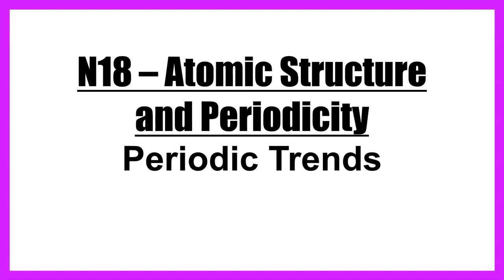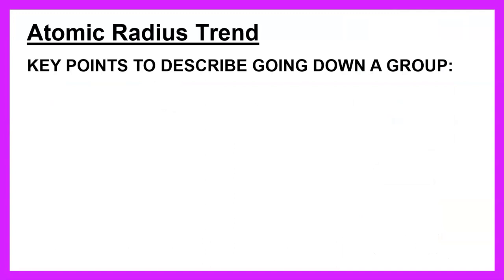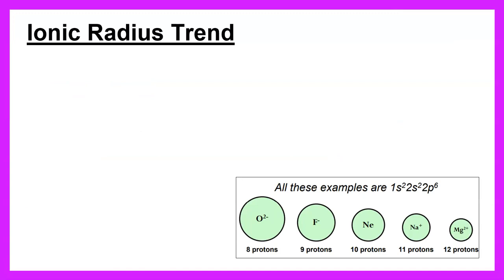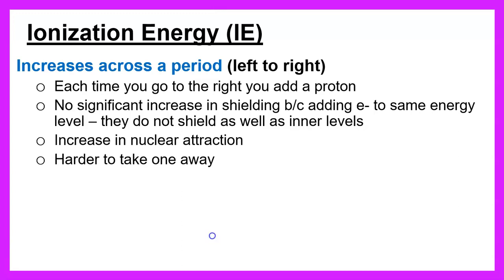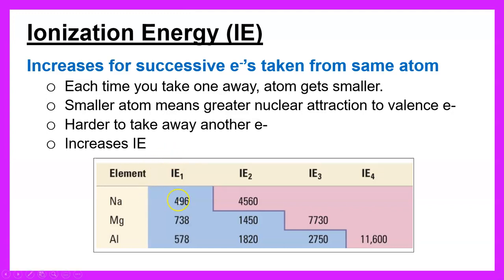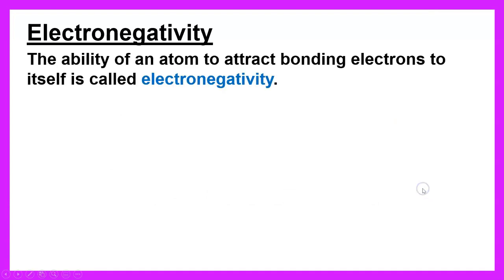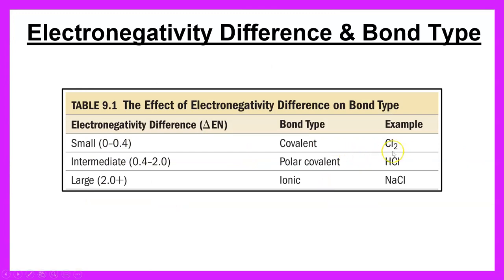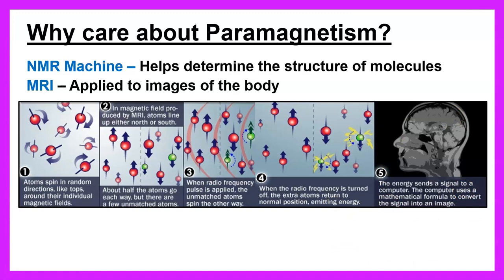AP N18 Periodic Trends